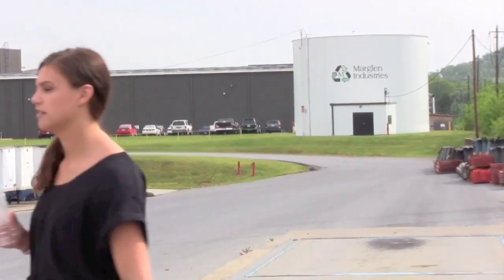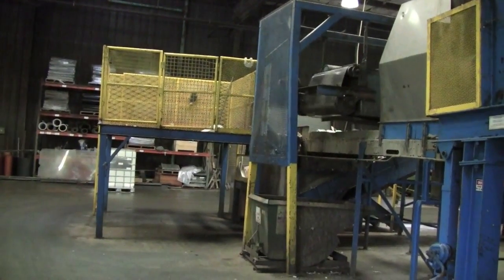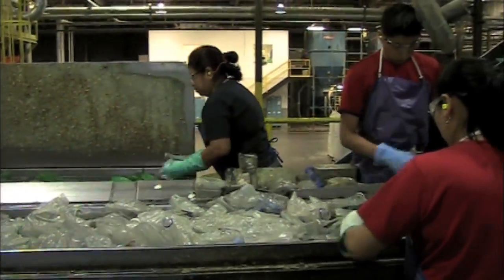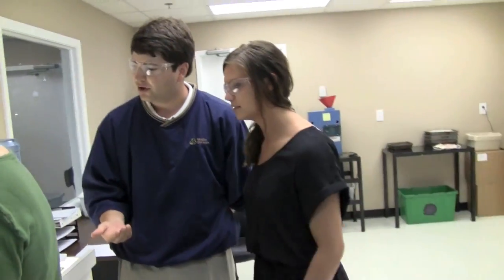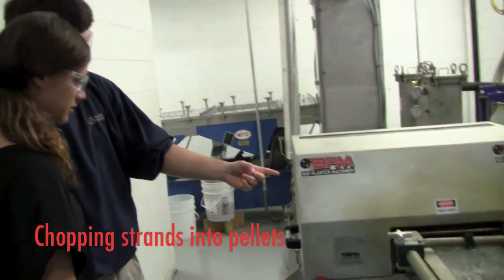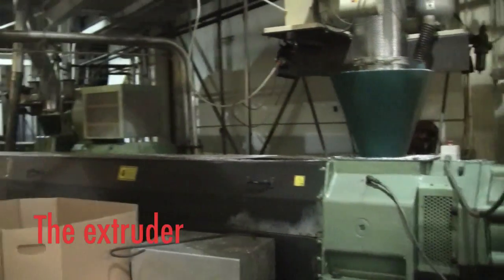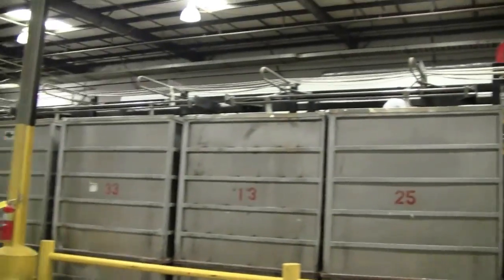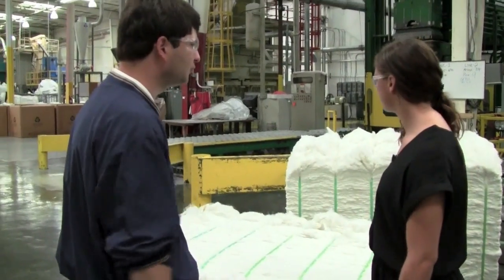Recycling Empty Plastic Bottles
Ever wonder what happens to your empty plastic bottles after you put them in the recycling bin? Watch this cool video to see how empty bottles are turned into other products. The guy in this video says his recycling factory is hungry for empty bottles, so we all need to recycle more and promote recycling! Plus, in case you haven't heard, it takes much less energy to make products from recycled material rather than using virgin materials.